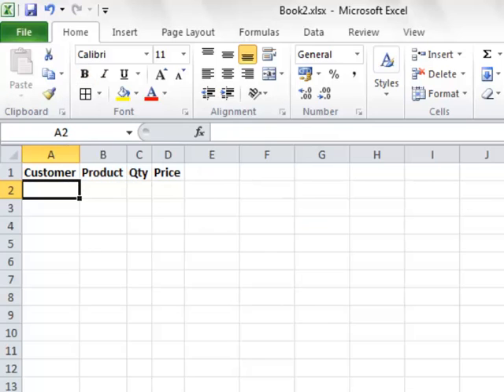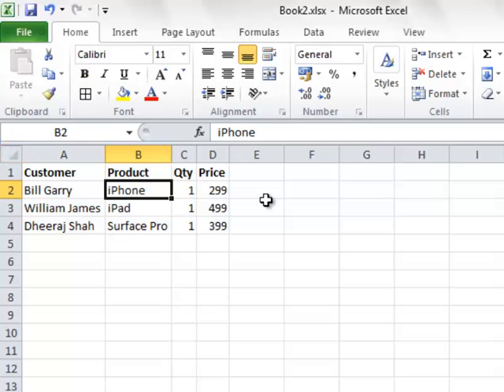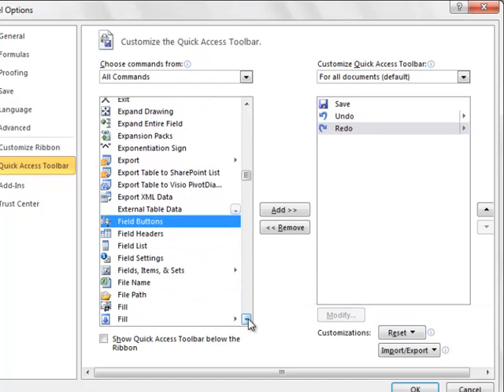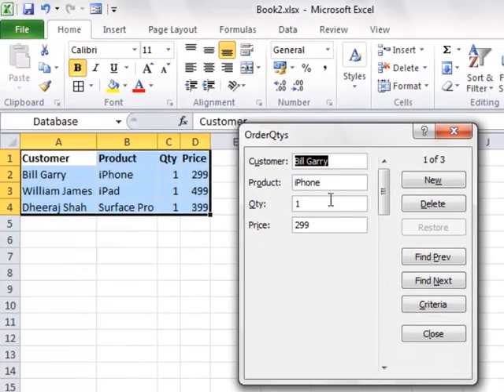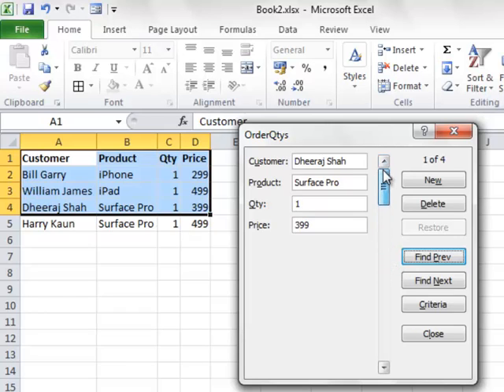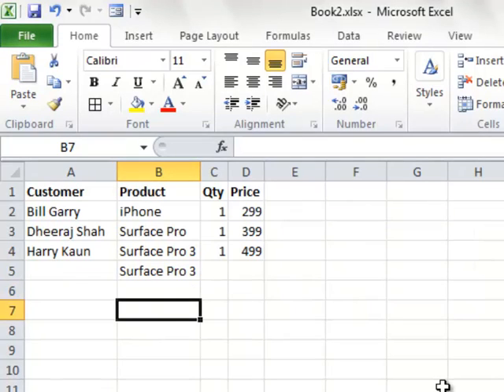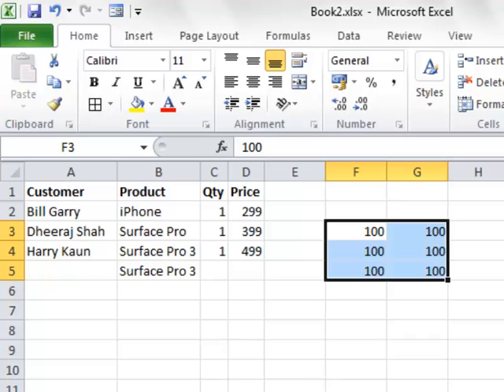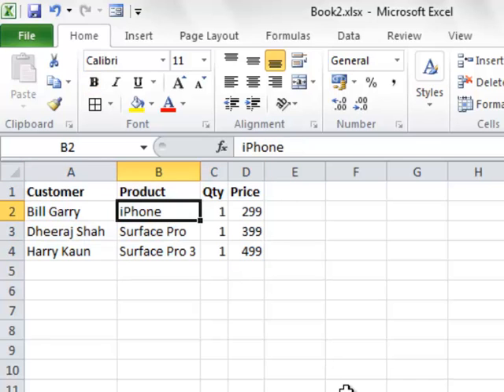Using Forms for Data Entry in Microsoft Excel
Learn easy and efficient data entry method using Microsoft Excel